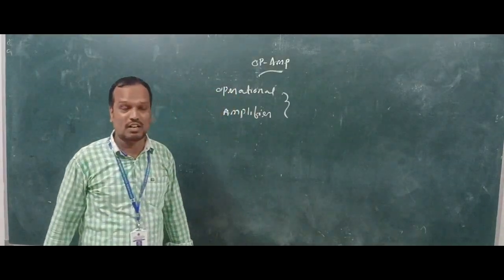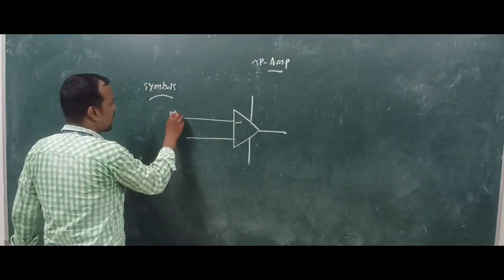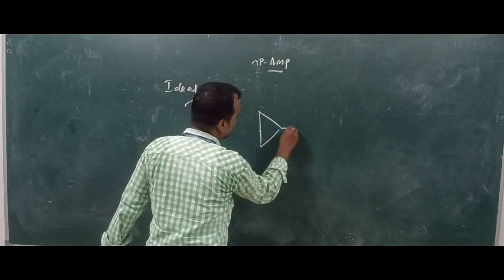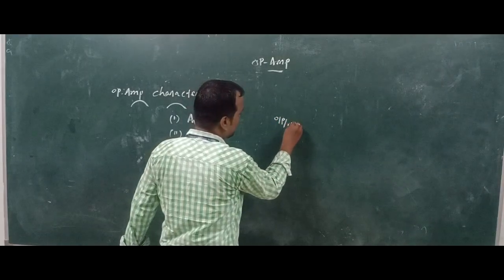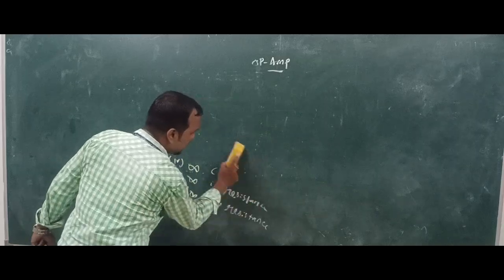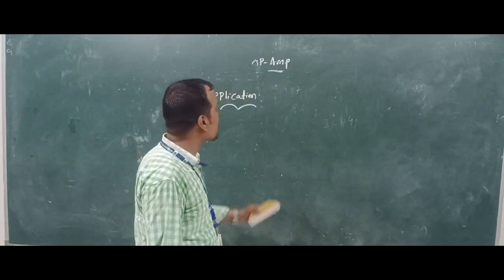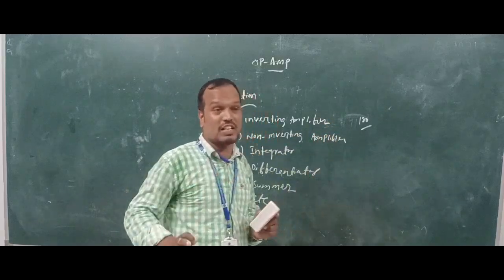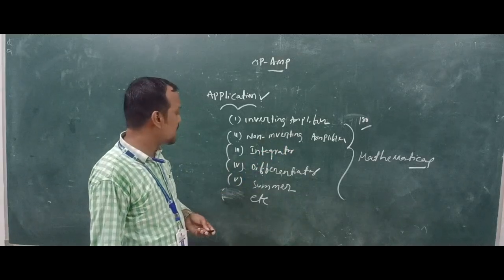Introduction of Operational Amplifier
Introduction of Op-amp (part-01)
Lecture by Manas Ranjan Biswal